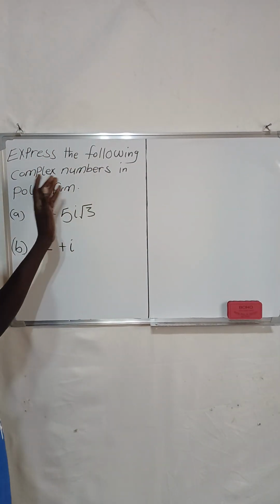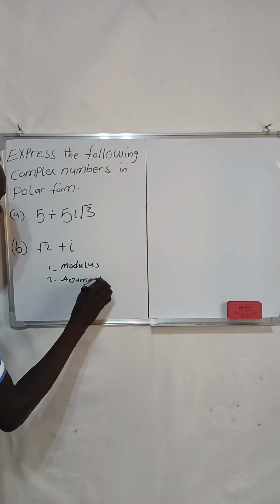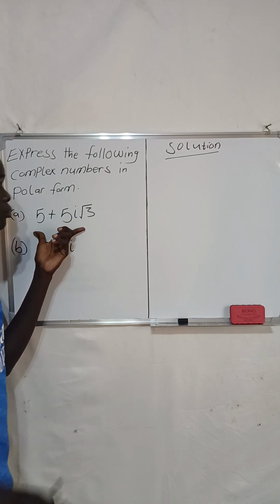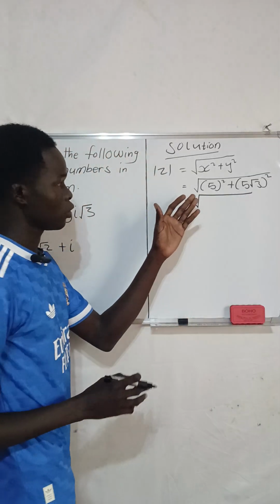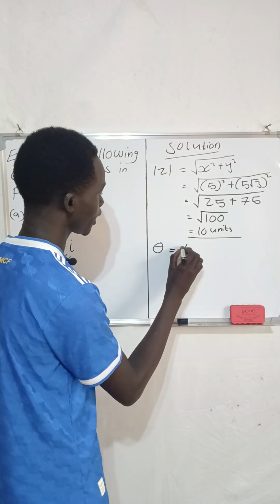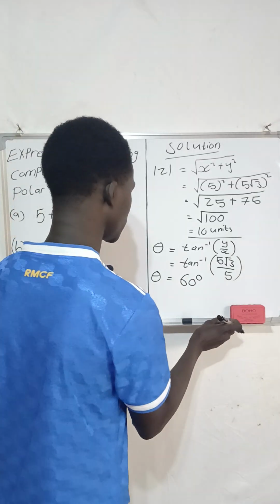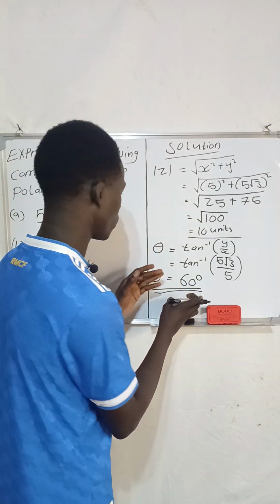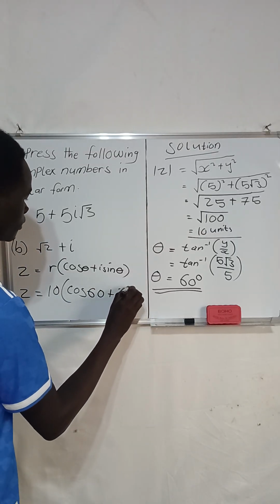How to express complex numbers in polar form